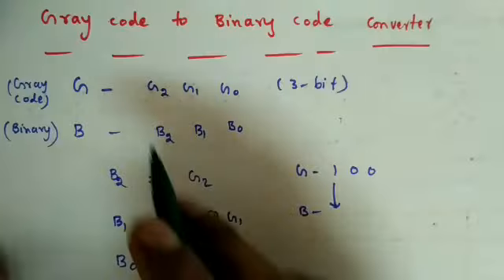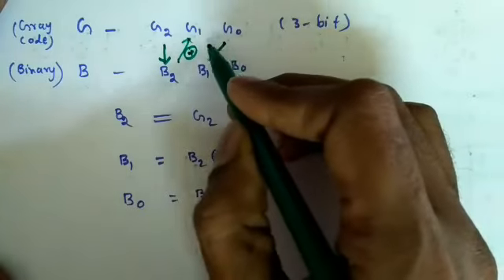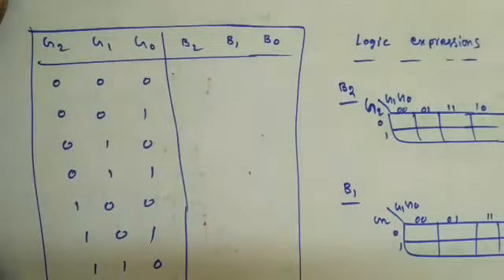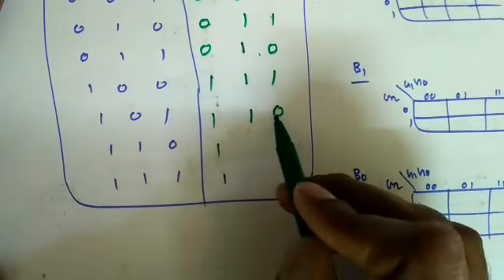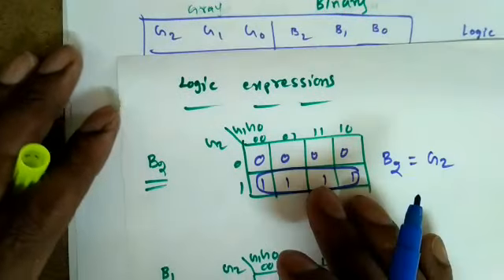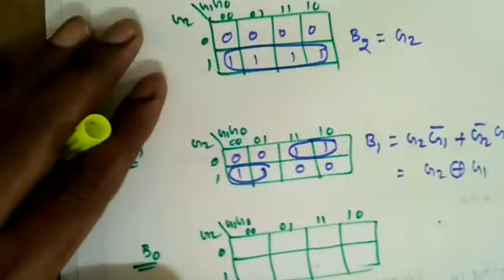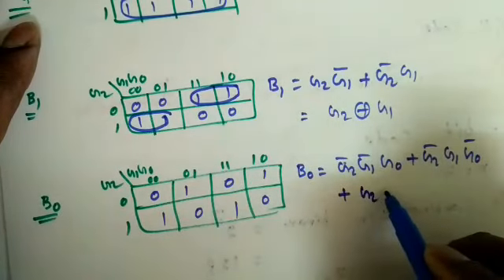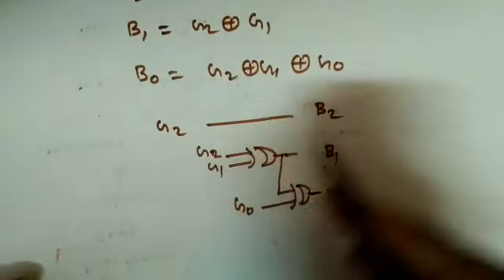gray to binary code converter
In this lecture, i explained how to design a gray code to binary code converter.